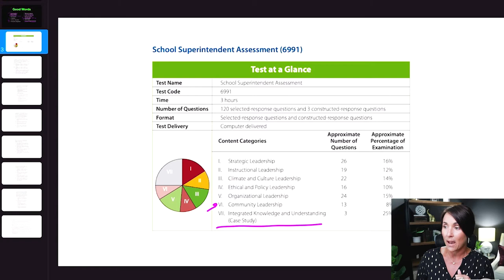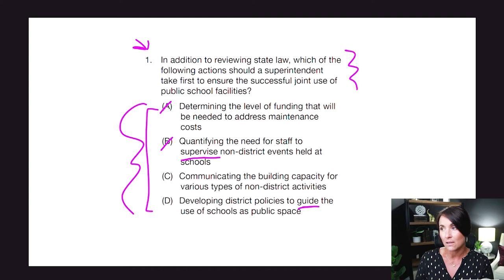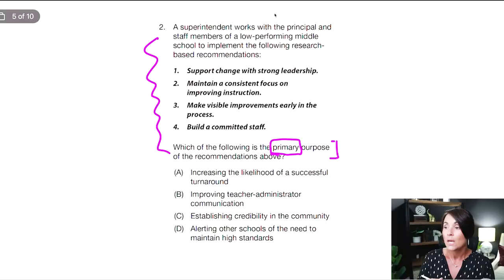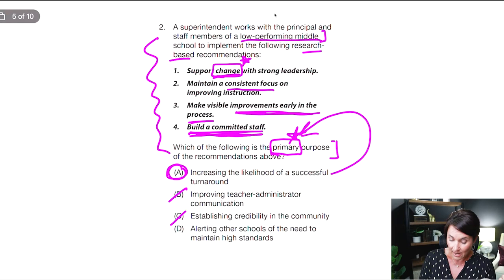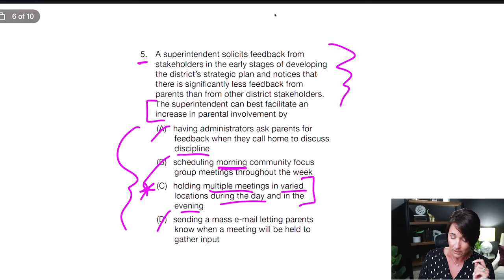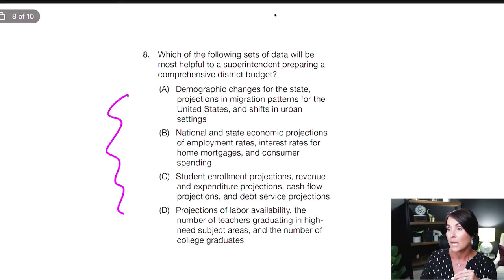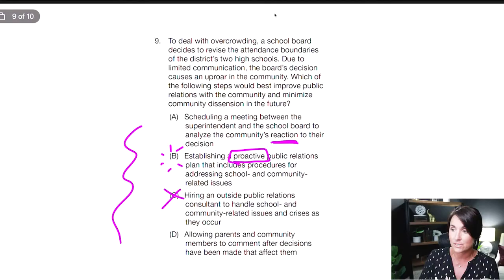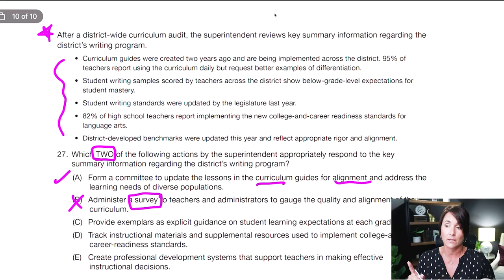SSA 6991 | School Superintendent Assessment - Part 02 | Test Questions | Kathleen Jasper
This is Part 02 of our SSA 6991 series.

In this video, I go over specific questions you will se on the SSA 6991. I show you how to work backward, use good words and bad words to narrow down answer choices, and how to identify traps to avoid when answering test questions.

The questions for today's session came from the ETS SSA 6991 Study Companion. Click the link below to access it.